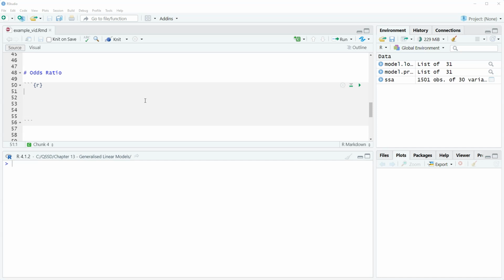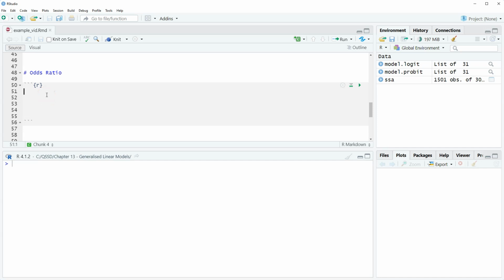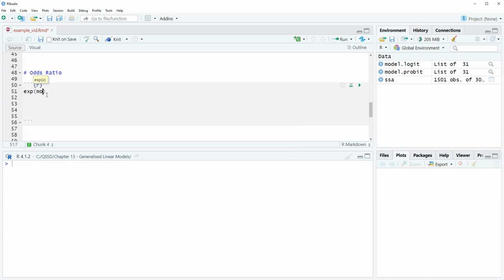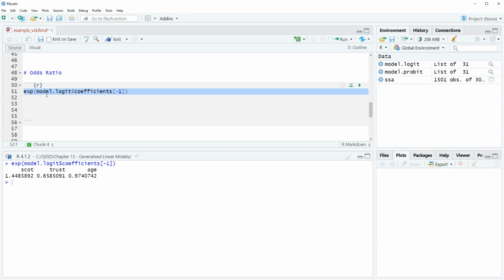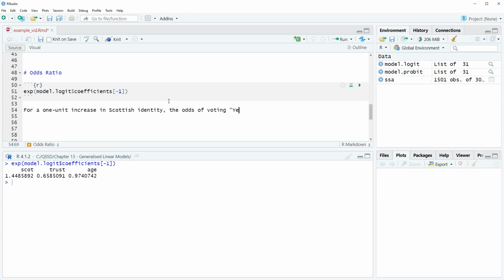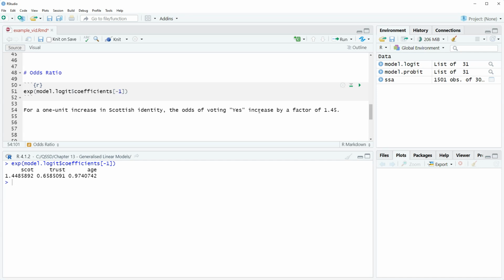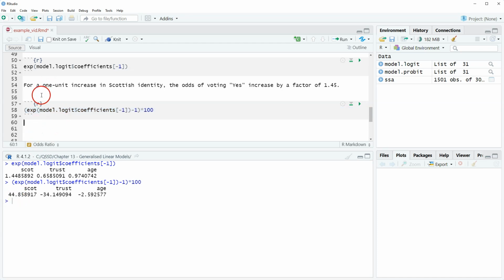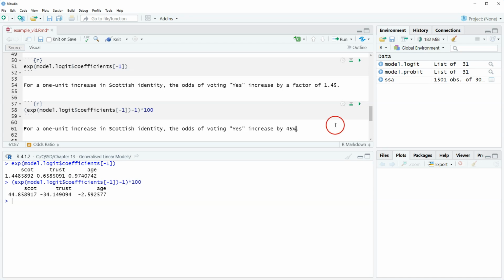Chapter 13 Video 3 - Binary Logit Model - Odds Ratio Interpretations in R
In this video, we perform odds ratio interpretations for binary logit regression in R.

This is the 3rd video of Chapter 13 for the book Quantitative Social Science Data with R, 2nd Edition (Sage).